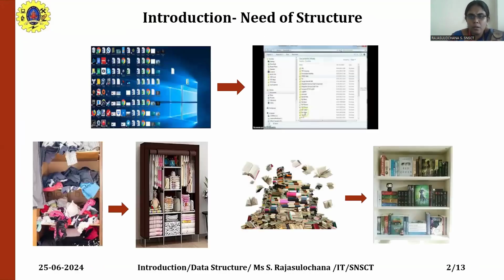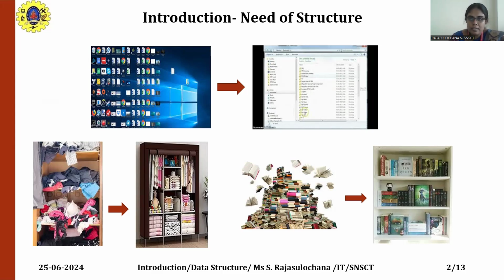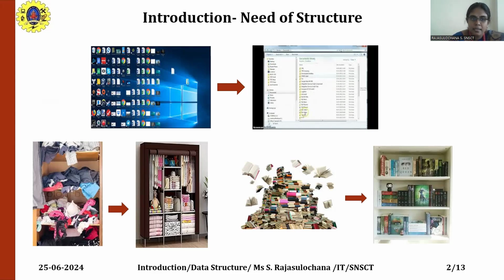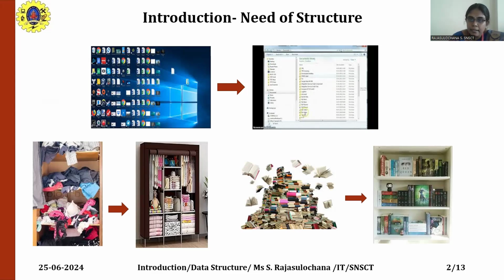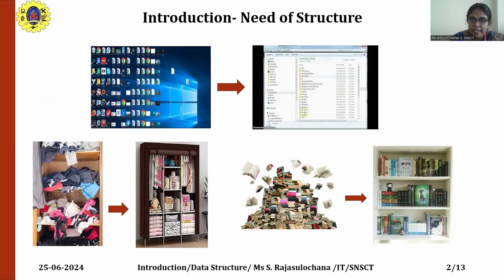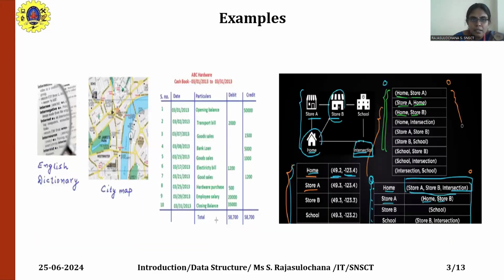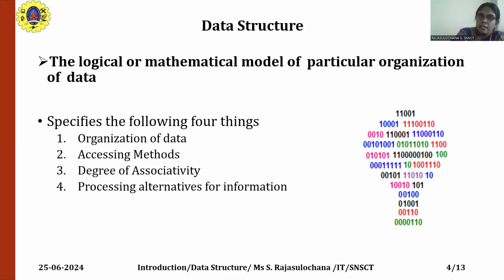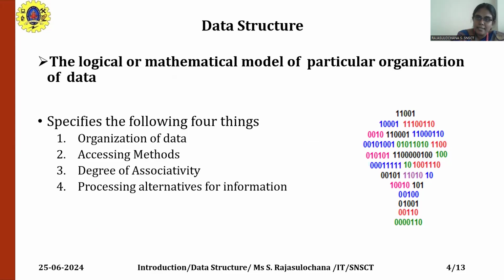INTRODUCTION TO DATA STRUCTURES | S.RAJASULOCHANA | AP/IT/SNSCT